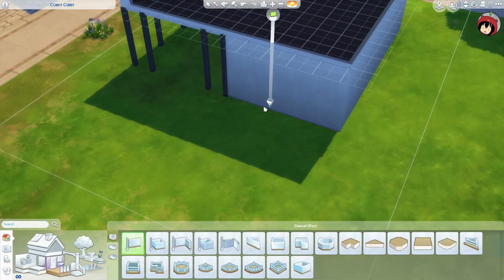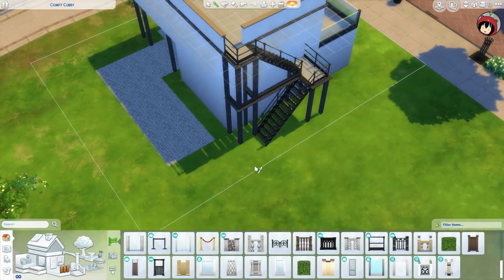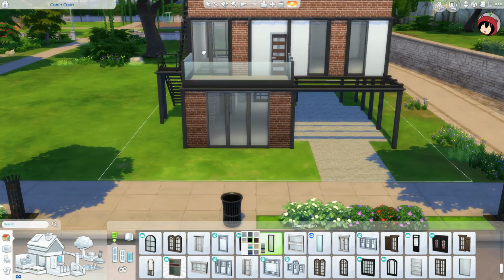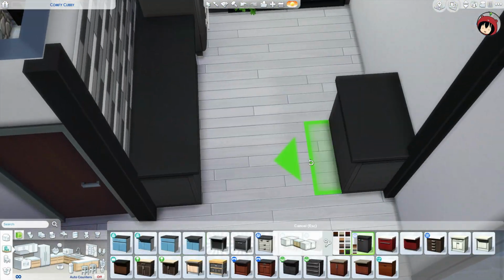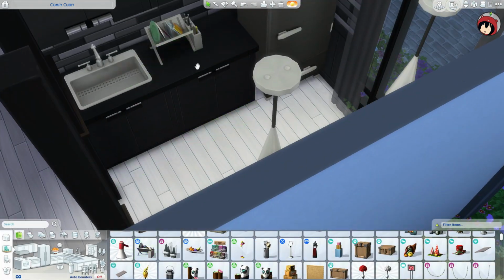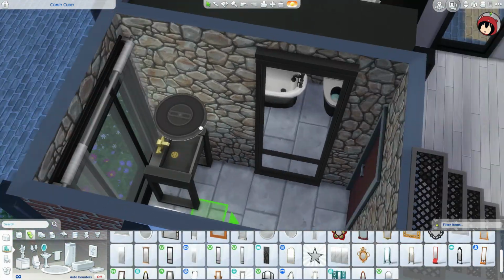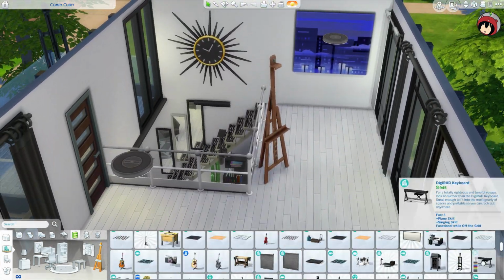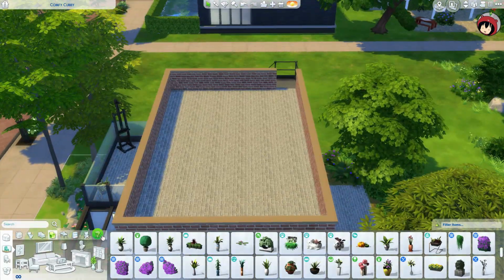ArtStudioLoft || House Build || Sims 4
◊ In this slightly modern, and peacefull vibe you and your art can come together as one! There is a third floor, for all your sunbathing, a garden to seek some shelter under the trees, and there is enough space for your entire being!

I'd really appreciate it 😊. Also, check out other videos on my channel!

~House Info~
◊ Rooms: 1 BathRoom & 1 BedRoom
◊ Cost: 80.068
◊ Size: 30x20
◊ Lot Traits: -

◊ Origin ID: hellyeahhamster

Thank you for everything and I hope to see you at the next video ^^